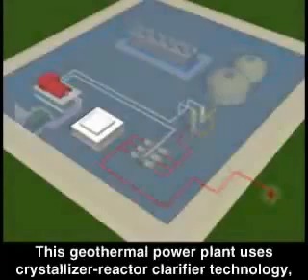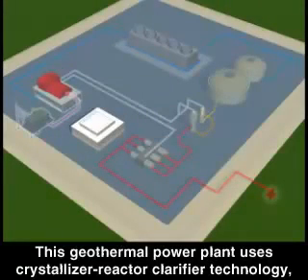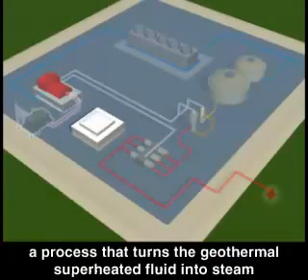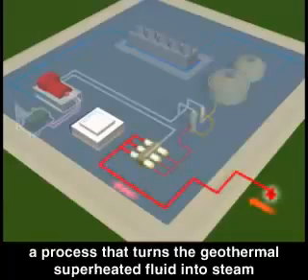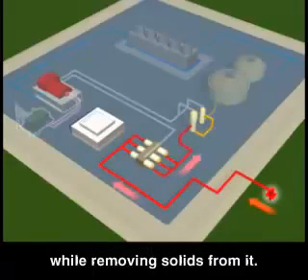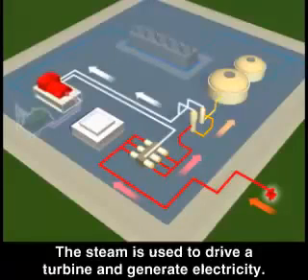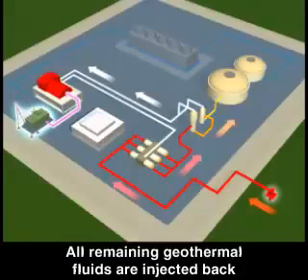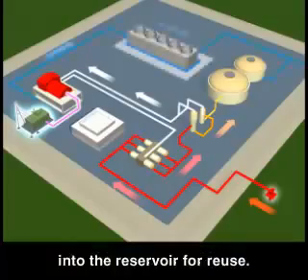Come funziona una centrale geotermica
Energia geotermica, ecco come funziona una centrale del gruppo americano CalEnergy Generation

(solitamente la qualità sul nostro sito è maggiore di quella offerta da YouTube!).